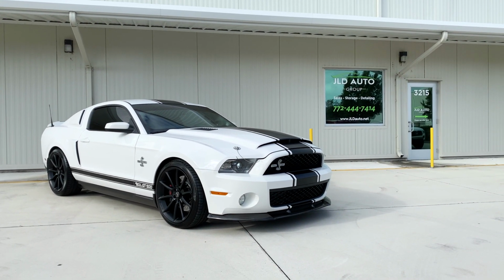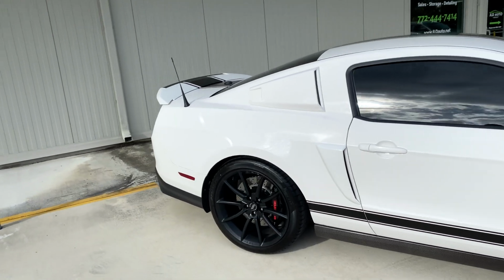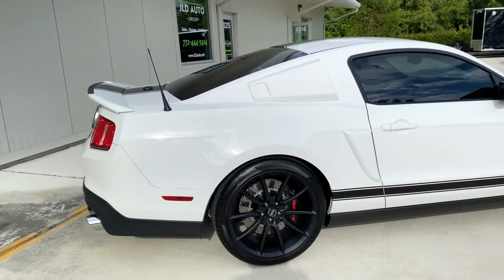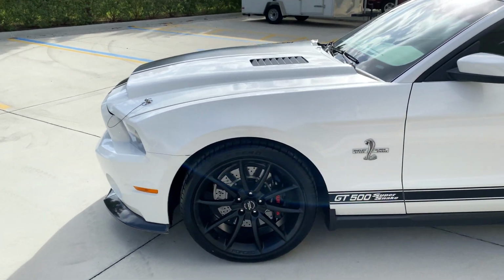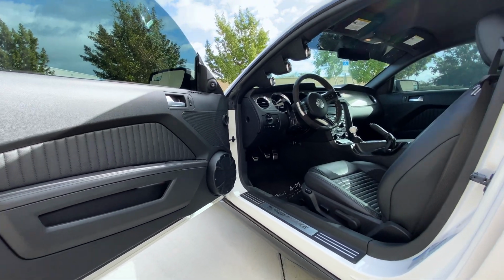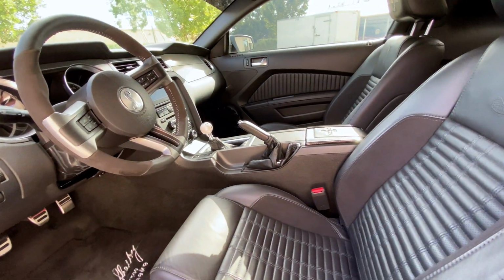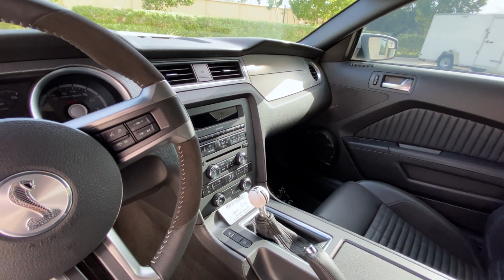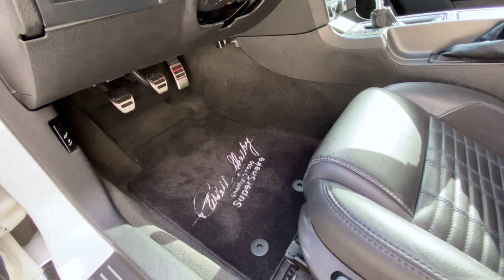2012 Shelby GT500 Super Snake For Sale! 850 Miles! $97K MSRP! 800HP Kenne Bell! Shelby/Baer 6-Piston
2012 Ford Mustang Shelby GT500 Super Snake
850 Miles
'Performance White' Exterior over 'Char Black/Char Black Leather' Interior
Factory Stripe Delete
800hp Kenne Bell Supercharger Kit – Polished
Shelby/Baer 6-Piston Rear Brakes
Shelby Performance Cooling Package
Shelby/Eibach Suspension Upgrade
Black Powdercoated 20" Shelby Alcoa Wheels
Shelby/Kicker Stereo Upgrade
E-Brake and Shifter Boot
Museum Delivery and All Original Shelby Documentation, Books, Key, and Car Cover

Available and up for your consideration at JLD Auto Group is this 2012 Ford Mustang Shelby GT500 Super Snake! Finished in 'Performance White' exterior paint over a 'Char Black/Char Black Leather' interior, this example amazingly is only 850 miles from new! Optional equipment on this vehicle is extensive, due to the significant amount of work completed to the car when undergoing the Shelby Super Snake treatment at Shelby's Las Vegas, Nevada facility. While the original Ford window sticker only indicates two options--the Tape Stripe and Over-the-Top stripe deletes--Shelby options are numerous, starting especially with the fitted 800hp Kenne Bell Polished Supercharger Kit. Beyond this, two other notable options include the Shelby/Baer 6-Piston Rear Brakes, as well as the Shelby Performance Cooling Package. This example is also equipped with the Shelby/Eibach Suspension Upgrade, as well as 20" Black Powdercoated 20" Alcoa wheels. The Shelby/Kicker Stereo upgrade is furthermore optioned on this car, along with leather Shifter and E-brake boots. Finally, this vehicle underwent the Museum Delivery with its original owner, and also sports the doorjamb 'Museum Delivery' designation.

Beyond the Shelby options tailored for this car, the 'standard' Shelby equipment list is quite impressive as well. To cover the 5.4L Supercharged V8, a Shelby Super Snake hood with hood pins is present, along with Super Snake badging, black striping, grille, and front fenders. A Borla Cat-Back exhaust system provides the auditory fun, with engine RPMs ultimately controlled via a 6-speed manual transmission, fitted with a White Ball Billet Short-Throw Shifter. Several body components are comprised of carbon fiber, including the front splitter, rocker panels, and even a portion of the center console. Additionally in the cosmetics department, this example also sports the Quarter Window Scoops/Block-offs, as well as Behind-the-door Side Scoops. Super Snake and Shelby cosmetics continue into the interior as well, with Shelby Super Snake Door Sill Plates, Floor Mats, Embroidered Headrests, Center Console, Dash Plaque, and Engine Plate.

To document all these options and upgrades during this GT500's Super Snake treatment, extensive Shelby documentation is included with this example--so much that after laying it all out, we had to get a ladder out to get high enough to take an overhead shot of it all! Original Museum Delivery Documents, Sales Receipts of Super Snake work completed, Original Ford Window Sticker, Kenne Bell Supercharger documents, and Shelby Break-in period paperwork are just some of the notables included with this Super Snake. Beyond paperwork and documentation, all Original Ford Mustang GT500 Books are included, as is its original Key and Shelby Car Cover.

Overall, this 2012 Super Snake is a spectacular example to add to any Shelby fanatic's garage or collection. With only 850 miles, this one's a sight to behold and its ready for its next home!

JLD Auto Group is a boutique dealership specializing in unique automobiles across a variety of decades. Whether your forte is modern or classic, exotic or muscle, or you're just crazy about amazingly well-preserved low-mileage collector cars, chances are our inventory has something that'll pique your interest.

We also offer:
➖ Door-to-door Shipping
➖ State-of-the-Art Detailing
➖ Vehicle Storage
➖ Financing
➖ Warranties
➖ Streamlined nationwide car buying process

Hours of Operation: By Appointment Only